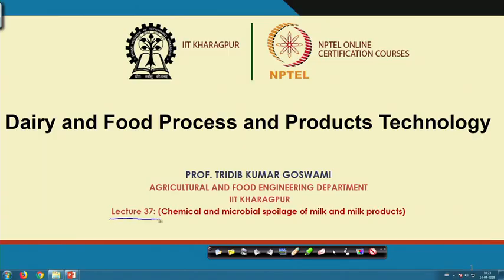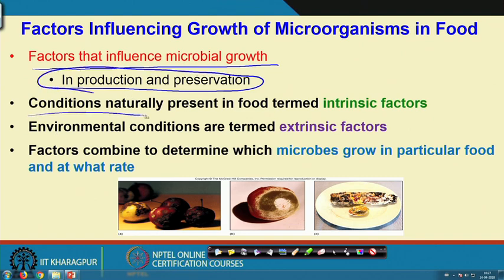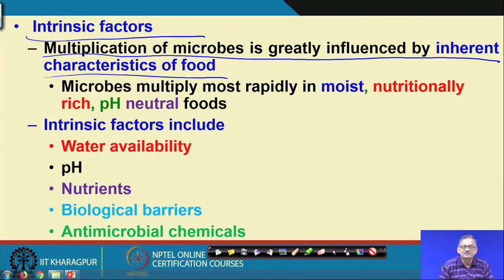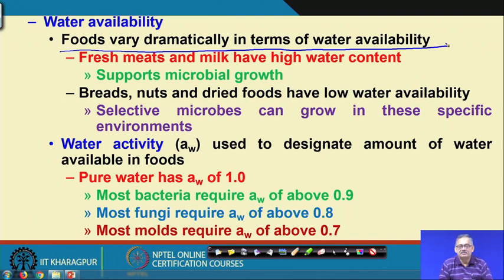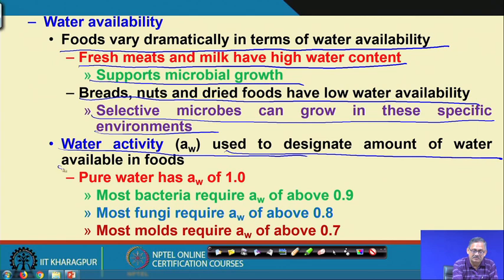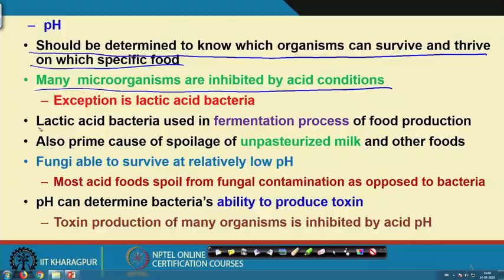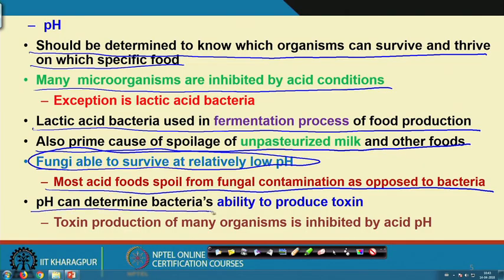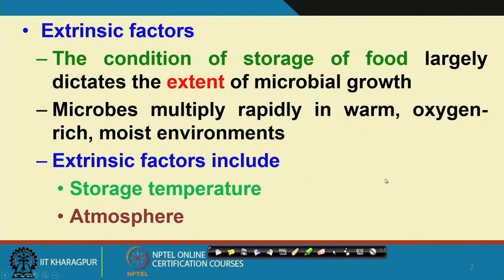Lecture 37 : Chemical and Microbial Spoilage of Milk and Milk Products